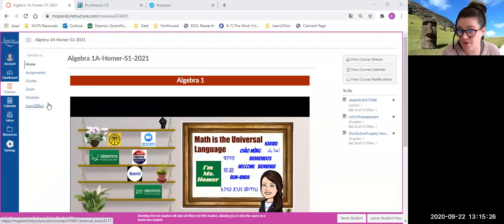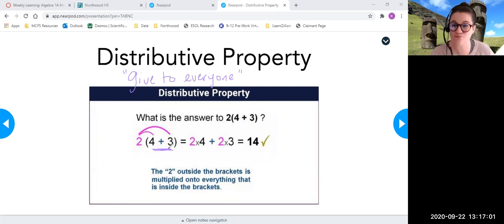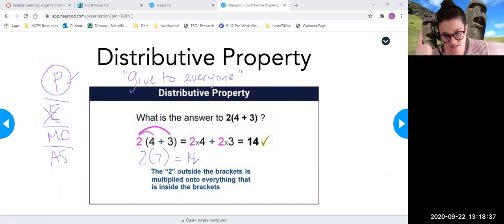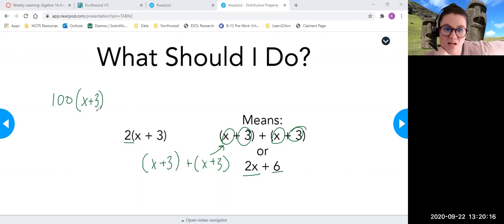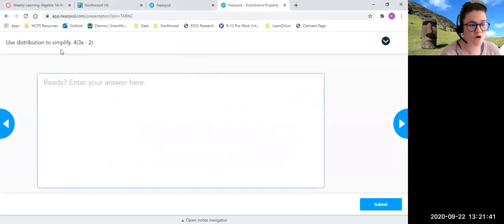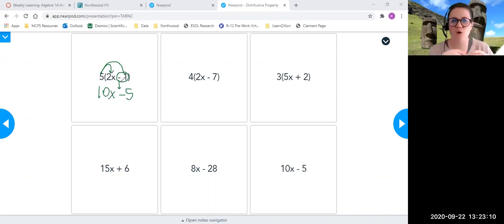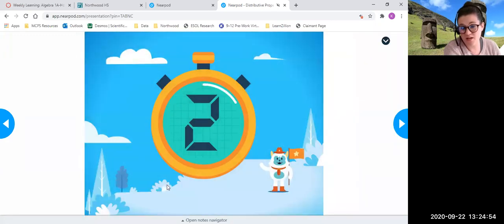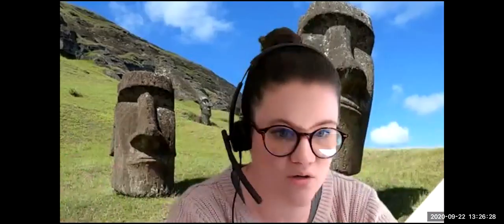Algebra 1 9/17 - Distributive Property